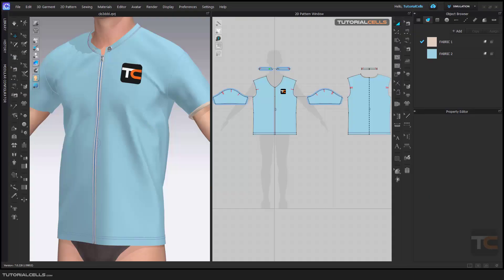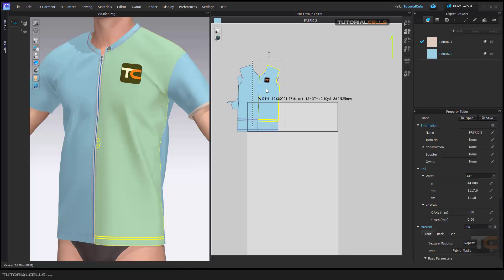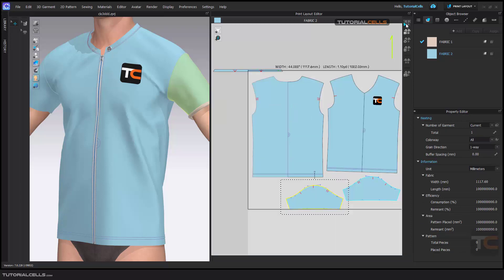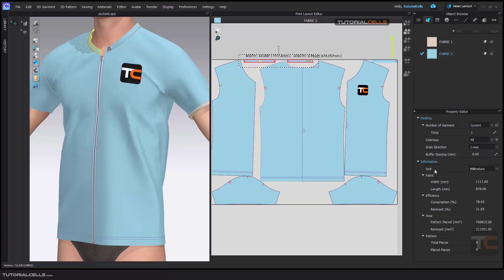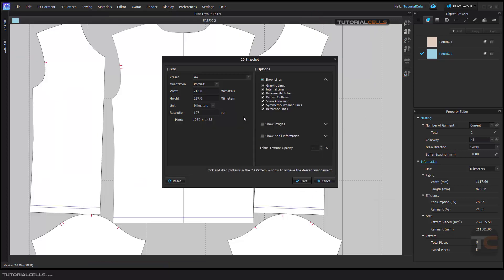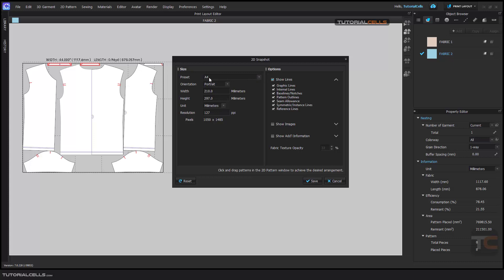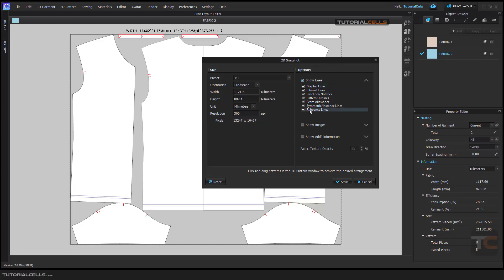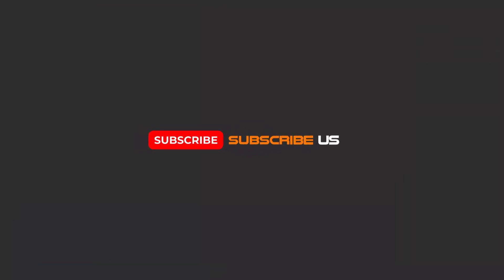0074. print layout ( fabric roll ) in clo3D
In this lesson, we want to explain print layout. To adjust and output the patterns in the fabric roll.